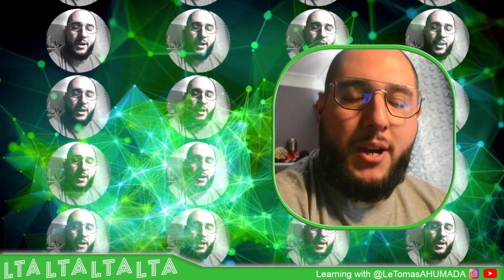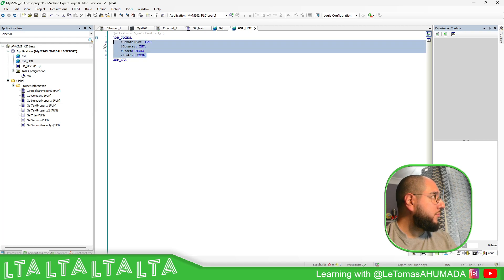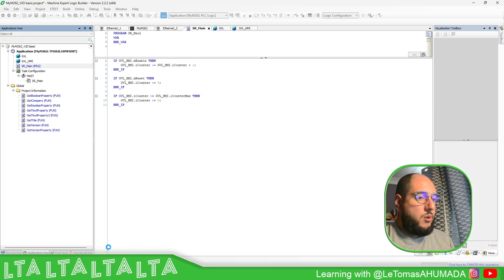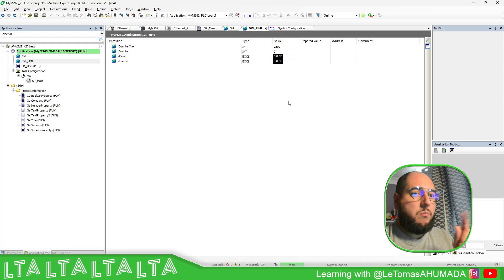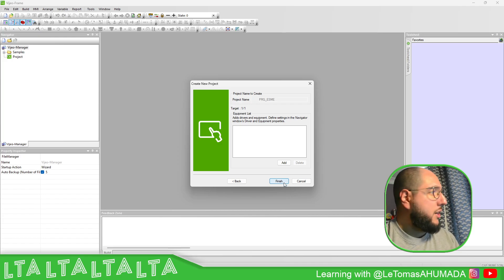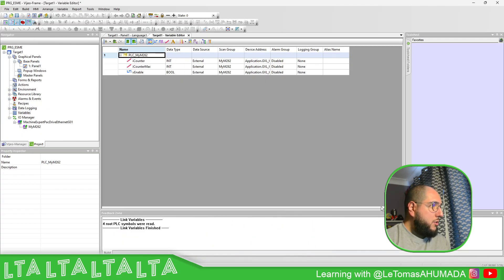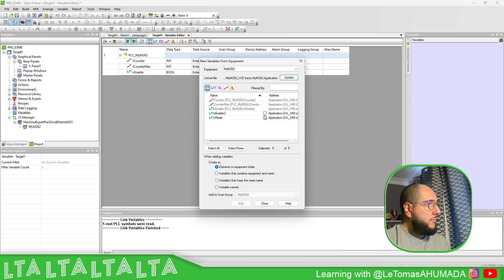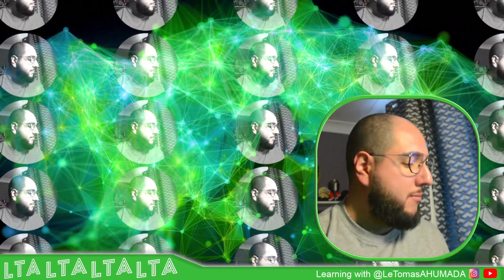EcoStruxure Machine Expert Training - M14.4 Connection to Vijeo Designer Basic (Over Ethernet)